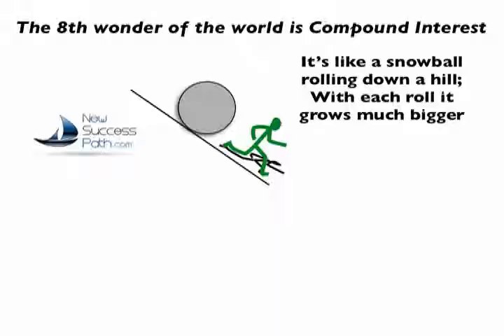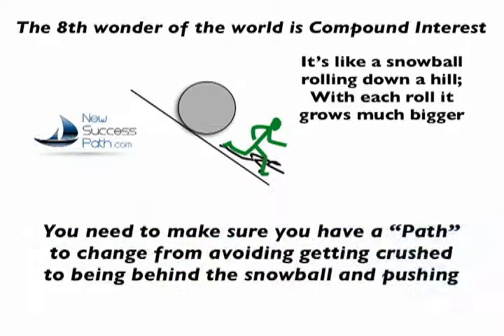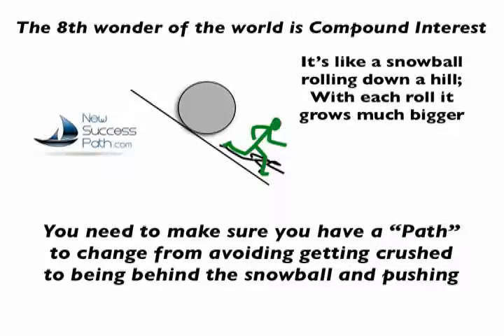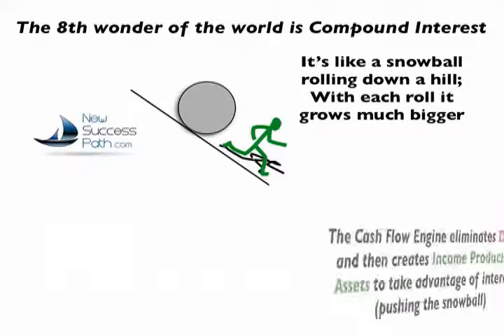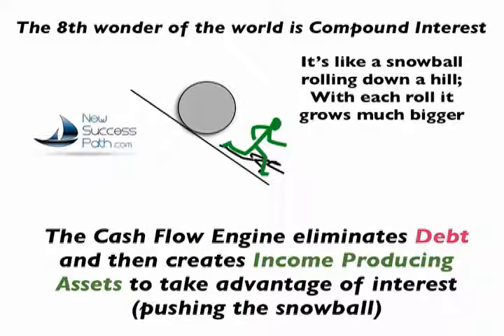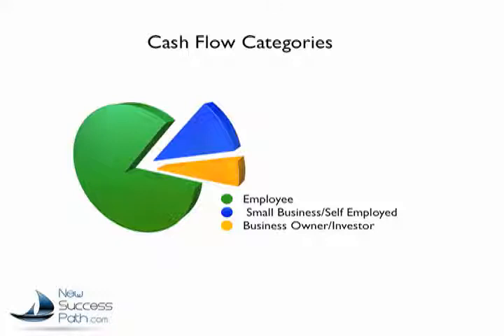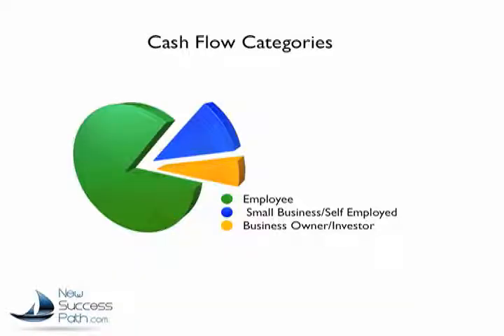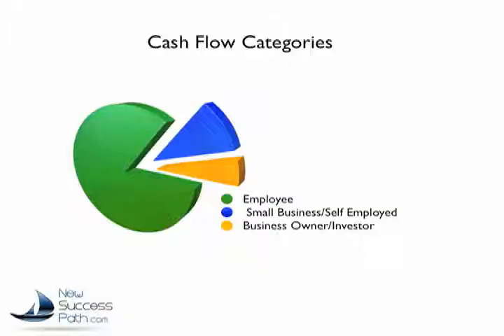Step 1: Compound Interest and Asset Categories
From NewSuccessPath.com. Part 4 of Step 1 of finding your new success path: Anchor your position.